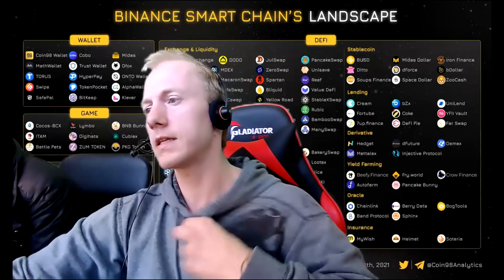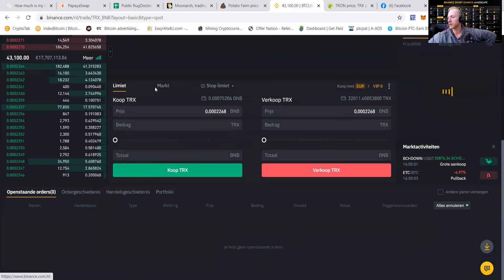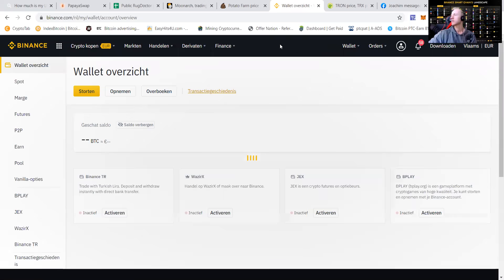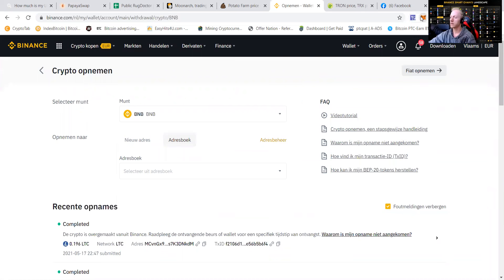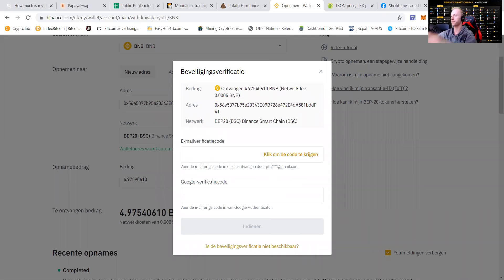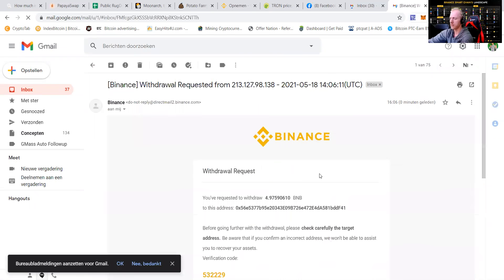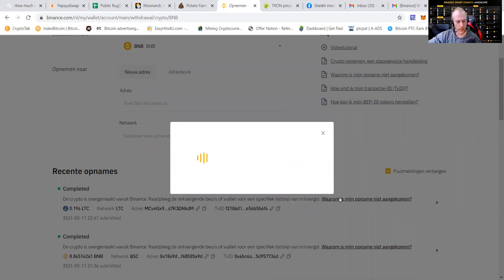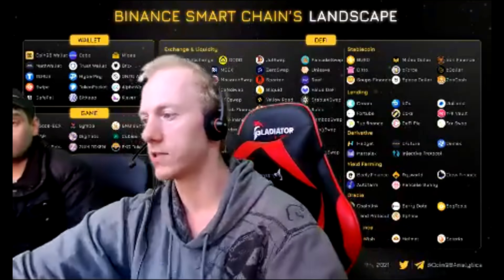Binance $4000 TRX to BNB PtcPat to buy some more POTATO and Moonarch!! BUYING THAT DIP!! x10 x100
Yoooo rockstars here i am again with an update
Gonna buy some more coins and offcourse show you guys how to bring the magic!!
Putting a for all to understand tutorial online in a little bit

Showing how to send your TRX to BNB and send it to the BNB smart chain to buy those GEMS

Get to know me as i am leading many towards a safe online income.
I am from the Netherlands.
And working online is my passion!!

SO MUCH MONEY TO BE MADE HERE IN A SAFE WAY!!

MY COINSWAP LEADERS GROUP A MUST HAVE FOR EVERY PASSIVE EARNER!!

THEY GIVE RESULTS ON AUTOPILOT WITH MONEY IN OWN CONTROL!!
FOR THOSE WITH FUNDS BUT WITHOUT TIME THIS IS FOR YOU!!

WHERE TO DO COPY TRADERS PRO AND EARN LIKE A BOSS!!

AUDITED AND VERIFEID %1.2 A DAY MINIMUM MY WEDDING FUND

BNB GOLD HOURGLASS SMART CONTRACT ON THE BSC!!